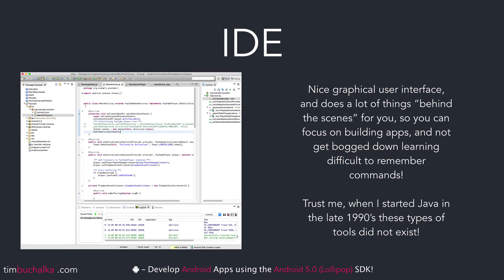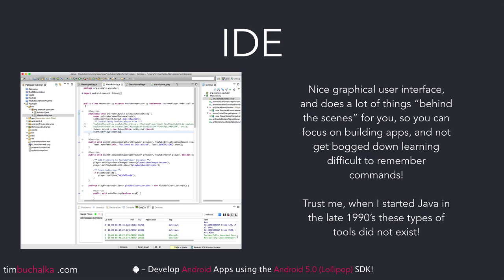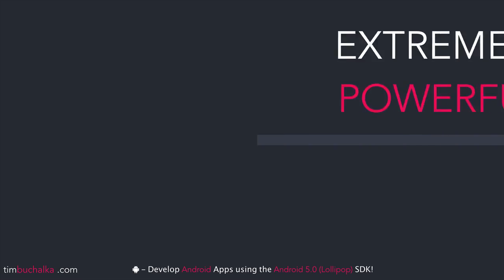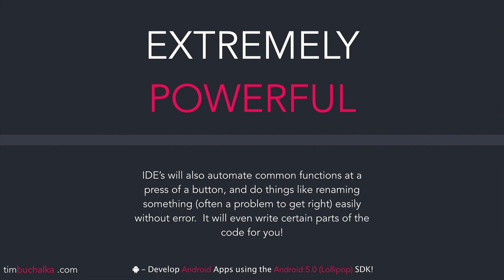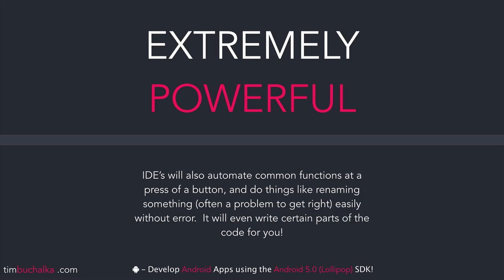002 What is Eclipse